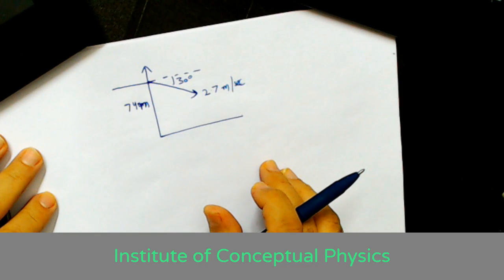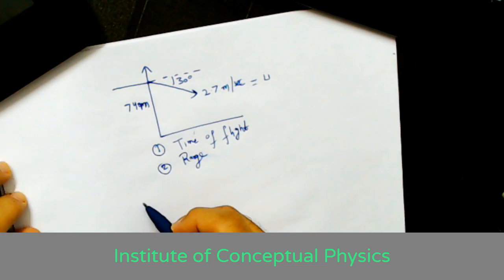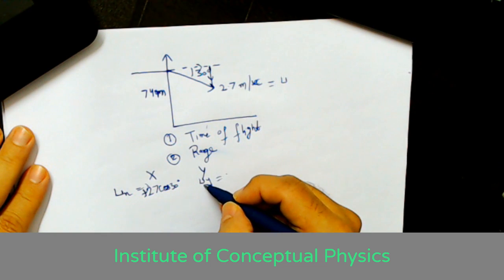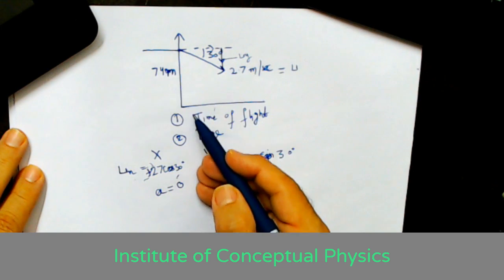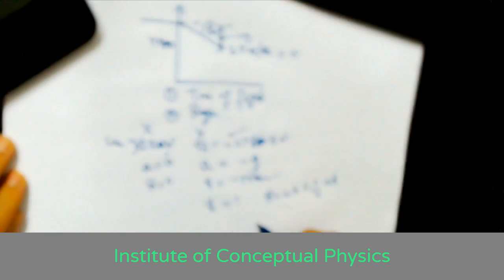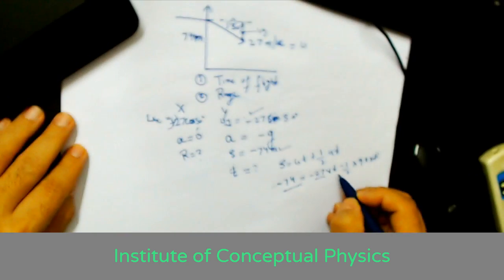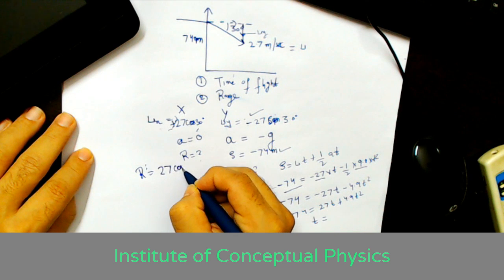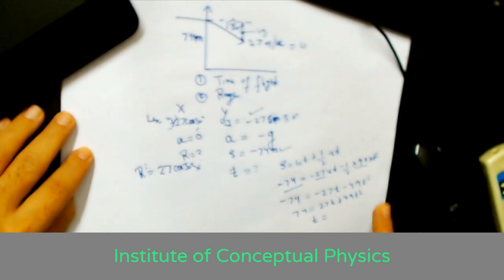The Tower Projectile Trick! 🛑 (Solve for Time & Range in Seconds)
Solve a Projectile Motion Problem from Height step by step! In this lecture, we calculate the time of flight and horizontal range for a body projected from a 74‑meter building at 30° with velocity 27 m/s. Perfect for NEET, JEE, and CUET Physics aspirants who want concept clarity and exam‑proof strategies.

Learn how to:
•  🎯 Break velocity into horizontal & vertical components
•  📐 Apply kinematic equations with correct sign conventions
•  🧮 Form and solve quadratic equations for time of flight
•  ⏳ Choose the physically meaningful root for time
•  ➡️ Calculate horizontal range using constant velocity
•  ✅ Understand why vertical motion governs flight time, horizontal motion governs range

Projectile Motion Problem from Height  JEE/NEET Physics
Step‑by‑step solution of a projectile motion problem: body projected from a 74‑meter building at 30° with velocity 27 m/s. Learn how to calculate time of flight and horizontal range using velocity components, kinematic equations, and quadratic solutions. Ideal for NEET, JEE, and CUET exam preparation.

•  ⏱ 00:00:00 🎯 Introduction – Projectile Motion Problem Setup
•  ⏱ 00:01:11 🔍 Velocity Components via Trigonometry
•  ⏱ 00:02:25 ⚖️ Applying Second Equation of Motion (Vertical)
•  ⏱ 00:03:02 📐 Quadratic Equation for Time of Flight
•  ⏱ 00:03:54 ⏳ Choosing Positive Root for Time
•  ⏱ 00:04:27 ➡️ Range Calculation Using Horizontal Velocity
•  ⏱ 00:04:53 ✅ Summary – Vertical Governs Time, Horizontal Governs Range